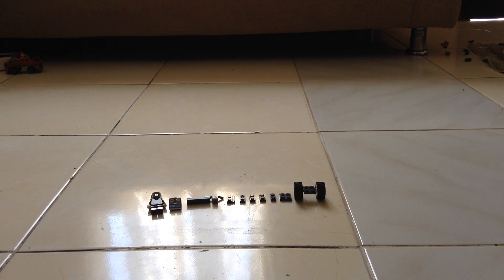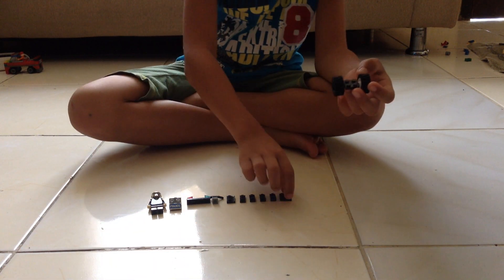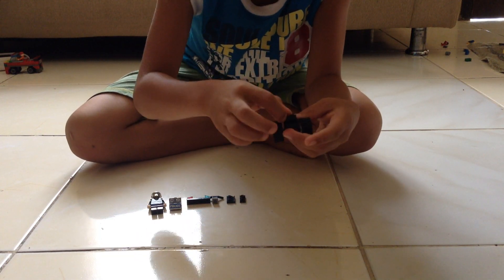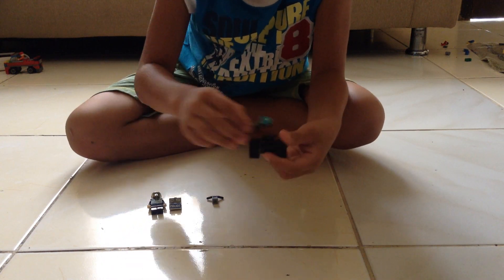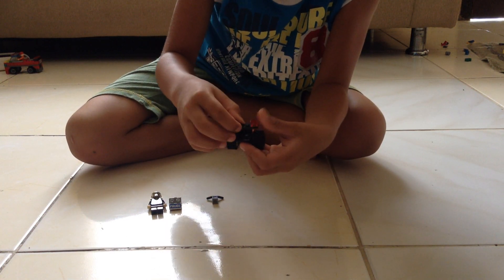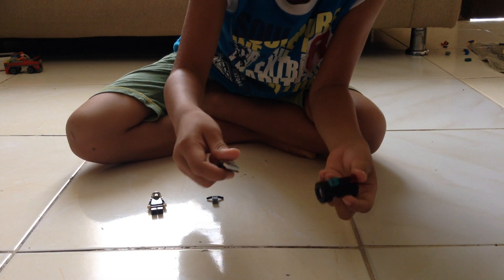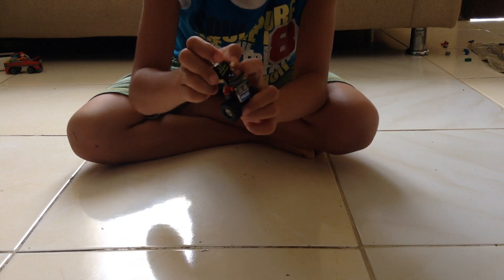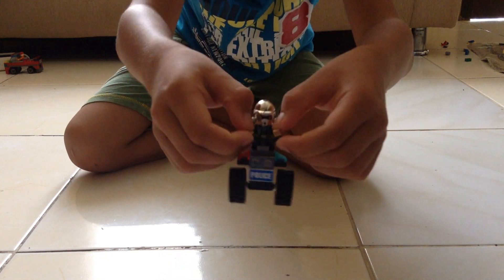LegoPoliceRover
Ryss Elijah assembles Lego Police Rover. Enjoy watching!
videographer/director: RyssElijah
subtitle courtesy of: Dada